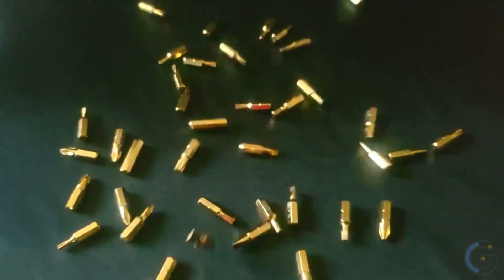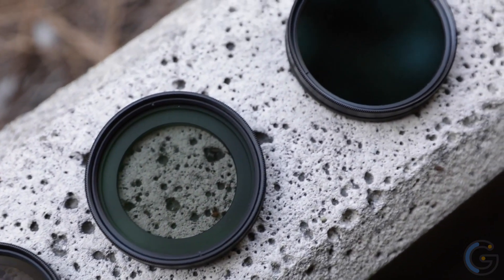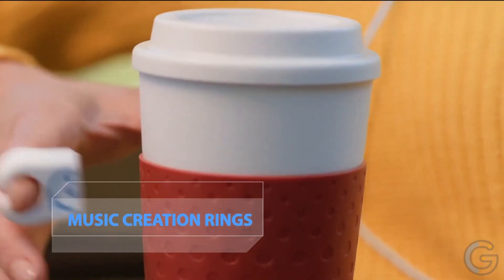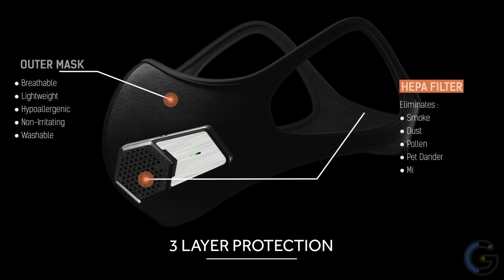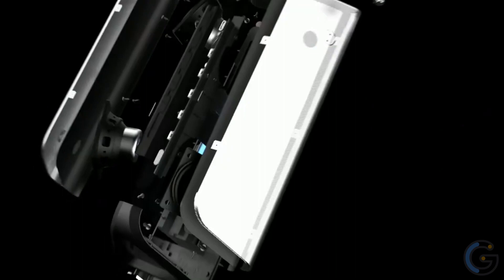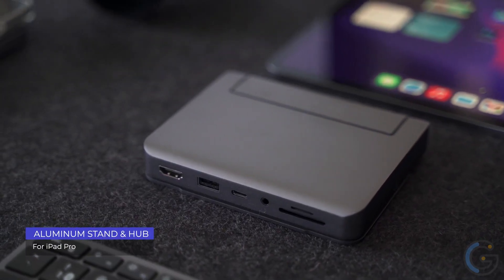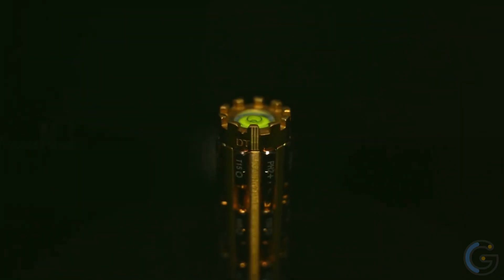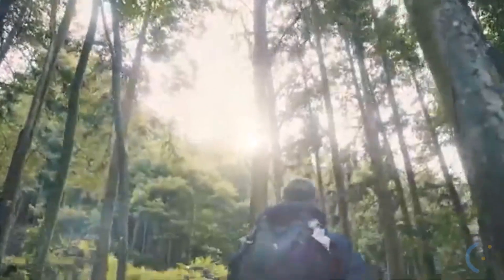13 Coolest Gadgets On Amazon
A problem-solving multitool, a boomerang ball, or what about this gadget Stick around because in today’s video we have some coolestgadgets on amazon

Timestamps and Products:

0:00 - Intro
0:17 - Flynova Pro
1:34 - SANDMARC Filters
2:23 - Segway Drift W1 e-Skates
3:14 - Sphero Specdrums App-Enabled Music Creation Rings
4:09 - Schatzii TX3 sports performance mask
4:57 - Seagate Barracuda Fast Portable SSD
5:47 - Wireless Speaker Ninebot Engine
6:35 - Darkside Ollie by Sphero – Power-Packed Robot
7:32 - Satechi USB-C 6-in-1 Mobile Pro Hub for iPad M1
8:39 - Soma Sustainable Pitcher & Plant-Based Water Filter
9:42 - ScrewDriverKing
10:50 - Sportsmate 5